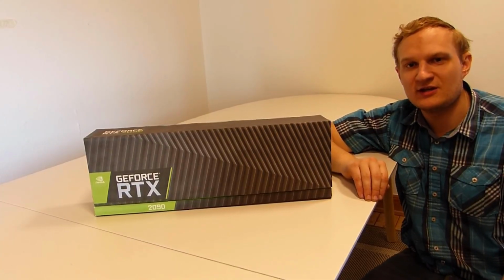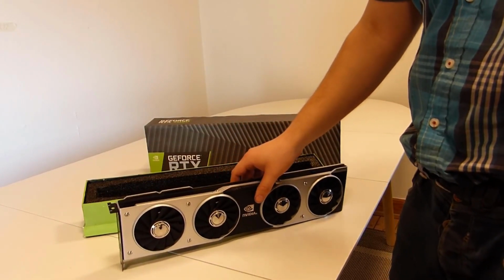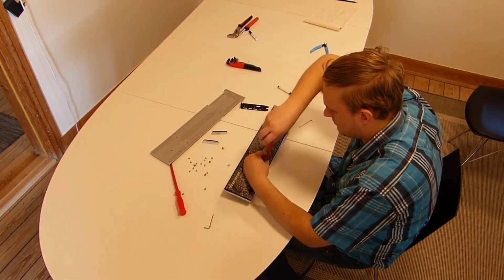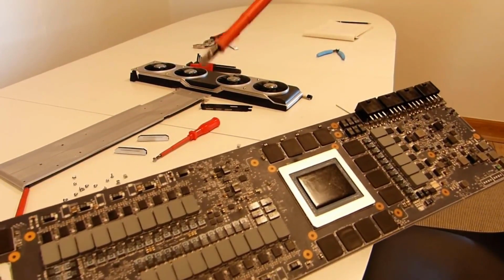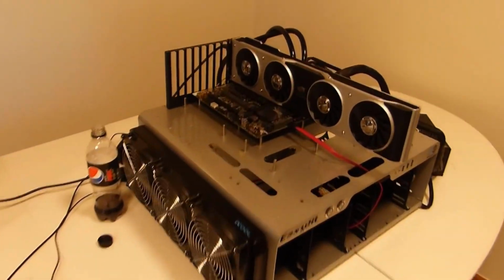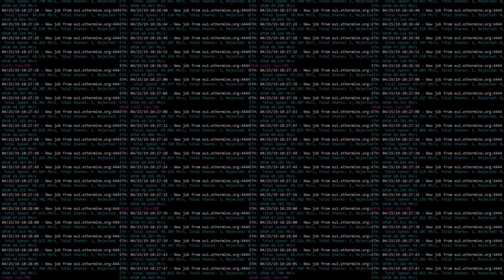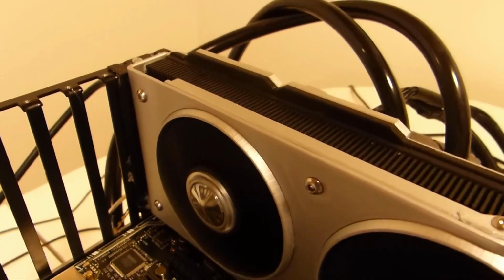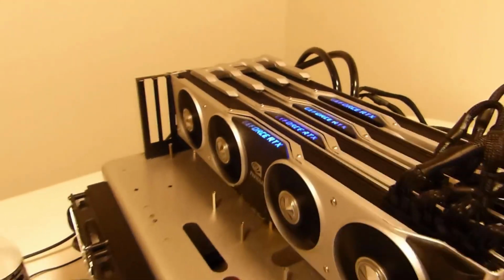Nvidia RTX 2090 Ethereum Crypto Mining Performance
In this video you'll see an exclusive first look at unofficially released Nvidia RTX 2090. The Captain NA kindly allowed me to use his Ethereum mining performance footage for this video.

My Links

Bitcoin:1FFVvaF7A3sjhzX26mNWfuqYKz1CwmEsYh
Litecoin:LUUEfTYzsQU1e86kjiDtkwAYmqReZYAPfs
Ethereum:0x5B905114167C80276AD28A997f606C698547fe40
Burstcoin BURST-N8KB-DKKW-9C4W-AF289
Storj 1PtCzyShTUXwhf63nRqQuxEgLZRkjwu4SK
Dash:XmVpjUbZ12bK4k8E2LnMJeULeUsLcjAyBe
BitSend:iRoCVCDSVTyqqojyybMcbRpFU4HhdosVhP
Decred:DseJxmrkYw3FncKWJoEH9SswdcDPuyi4DZF
Ethereum Classic:0x0927B3ff51BFC3865788aE7ad90246D850c05325
Nexus:2QyTKoWw38qhXZ144gvDuxcMPunquV4o2CLxFTHa4vBUkj1m4Sh
NXT:NXT-VJTM-6E5M-7PZ6-9LSXJ
Stratis:ST6bqKBoGtvtrVnStDjiGkcfh29KhZDMmw
Vertcoin:VkzcFB4qpWta6txy7kjfx6z2pS4VhmmhCn
Zcash:t1QAirDg9e9Gyz1YzWFXvBenjyRQq5iYyxi
Monero:4BHbSFA4FUTBPu7rbaVrAtSXZ81jD1uacRdovFU5X3ywLhKSwHr654zd2NWRat4QtYjm52LgAgGgSCgb4vSnndufTHuki9Y
Ravencoin:RBcRg3mAaMWdXi2LK9VteHecr7sztkhHA9